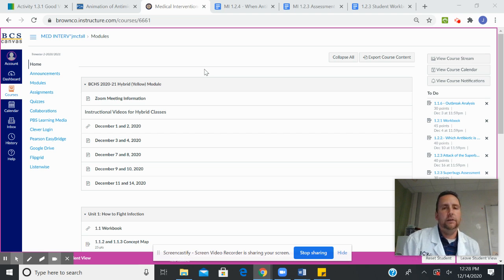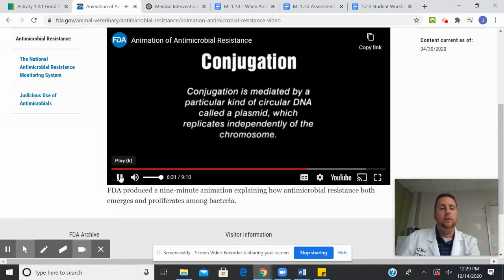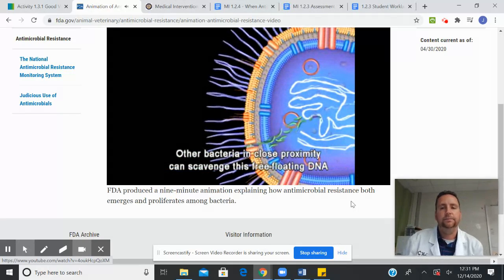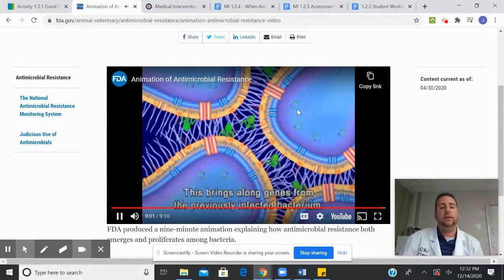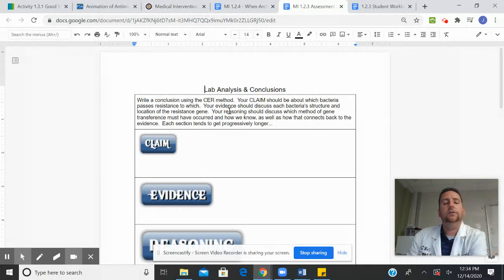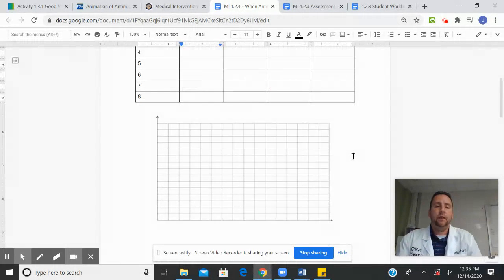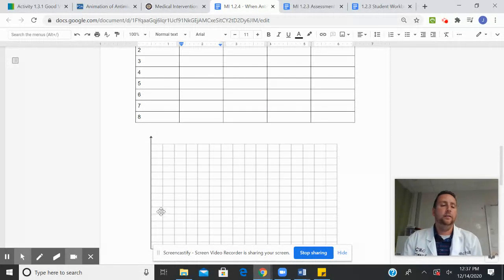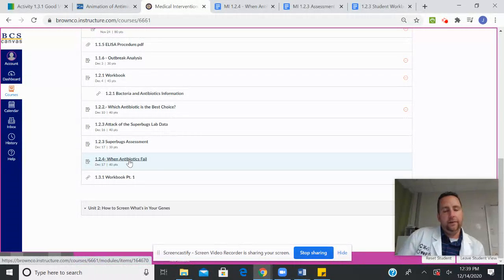MI 12/15 and 12/16, 2020